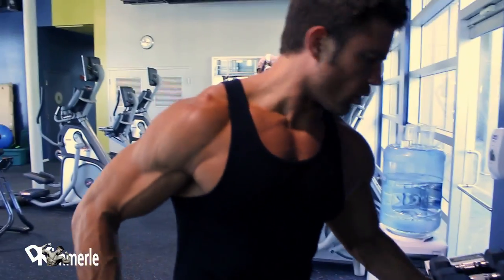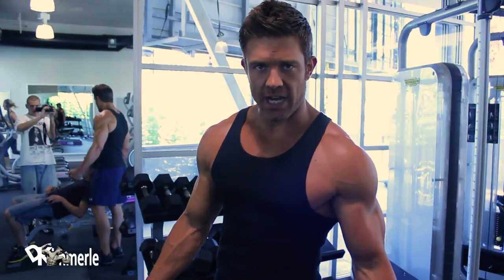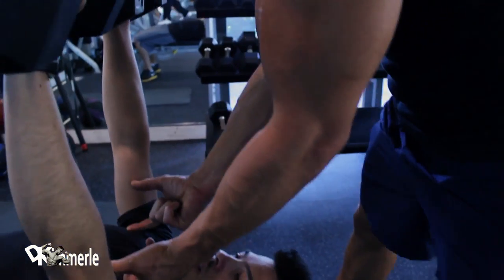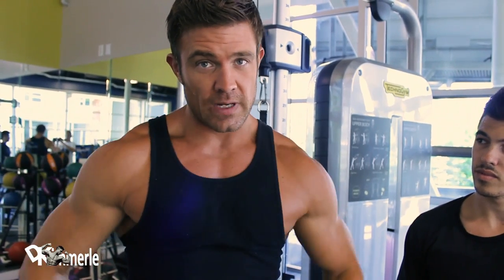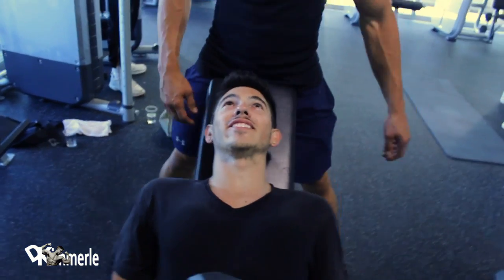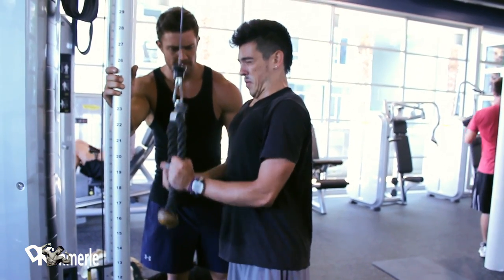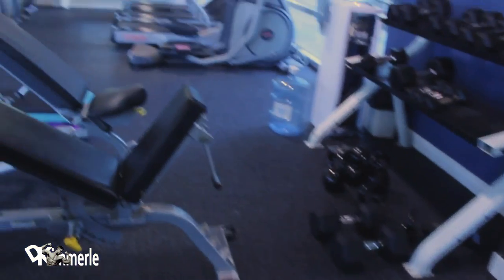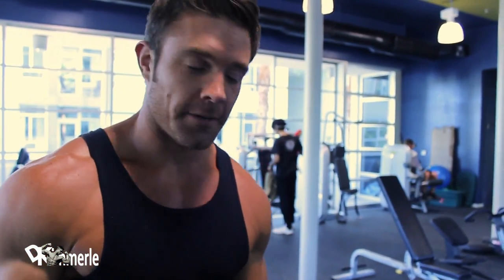Shoulder - Chest - Triceps Heart Rate Monitor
Watch as we crush Shoulders, Chest and Triceps using a heart rate monitor. This young man asked to train with me and I said yes; if I could film it:)

David KImmerle